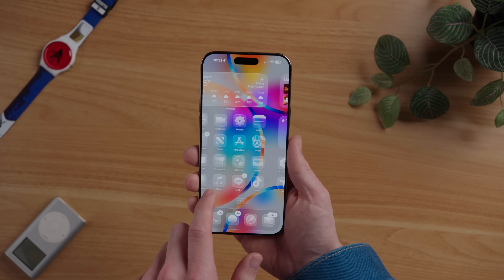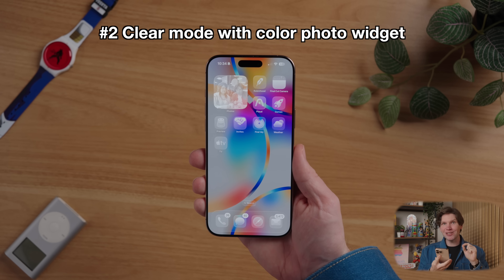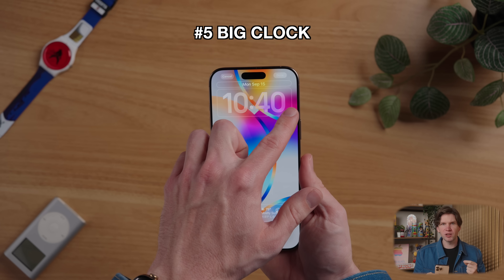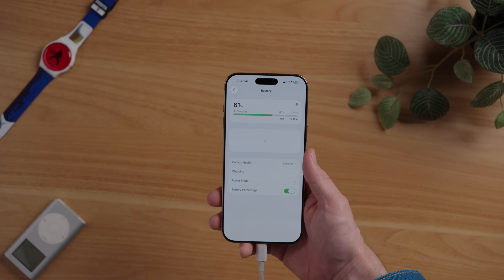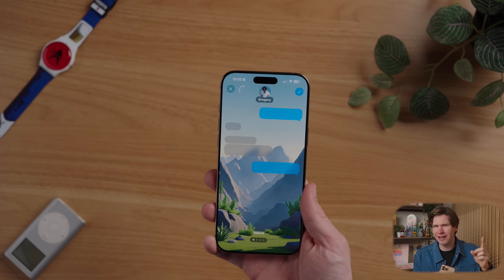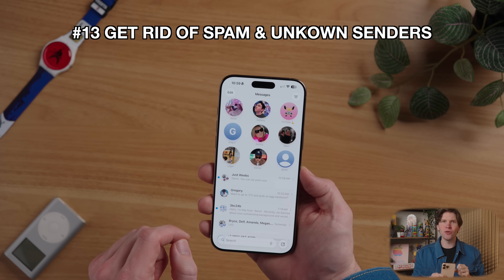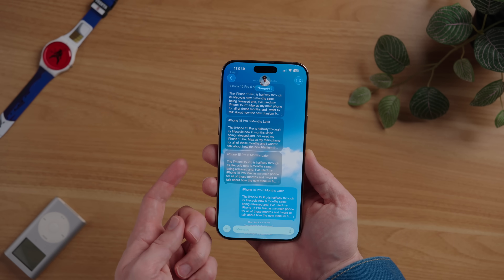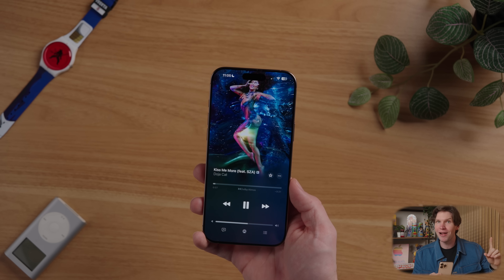iOS 26 BEST Tips, Tricks & Hidden Features!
iOS 26 is here with a brand new Liquid Glass design, and while the redesign is a huge part of iOS 26 customization, there's also a bunch of new tips, tricks, and hidden features you need to know about to take advantage of this new operating system!

0:00 iOS 26 is here!
0:31 Clear App Icons
1:22 Clear Mode with color photos
2:02 Turn off Liquid Glass
2:39 Move lock screen widgets
2:53 Big clock
3:25 3D Lock Screen Wallpaper
3:51 3D Photos
4:09 Estimated battery charging times
4:24 Adaptive Power Mode
5:02 Change iMessage Background
5:53 Auto Translate iMessage
6:44 iMessage Polls
7:26 FILTER Spam messages & Unknown Senders
8:29 Select text in messages
9:06 Edit Alarm Snooze Times
9:43 AI Automix
10:22 Screenshot search
10:48 Highlight to search
10:57 Screenshot to add to calendar
11:10 Dirty Lens Reminder